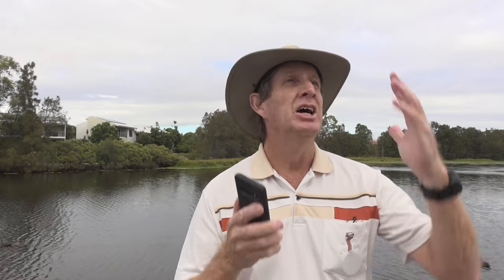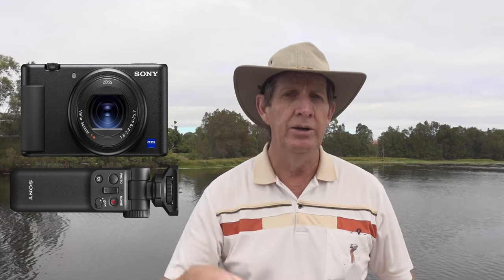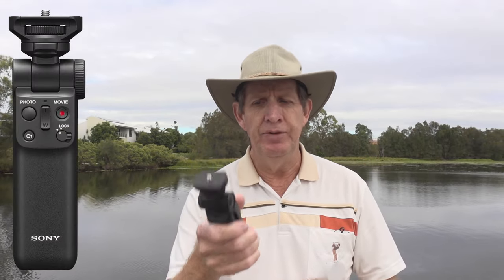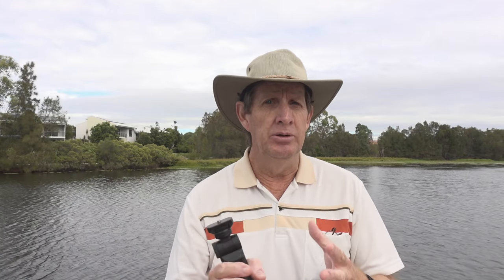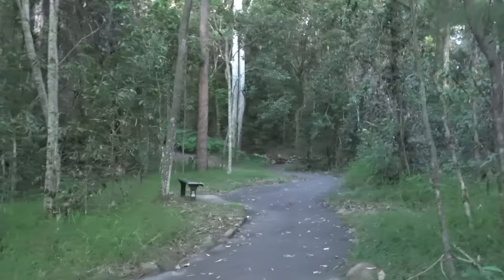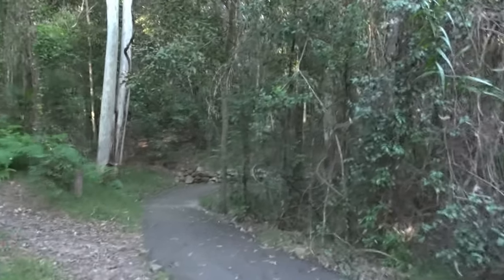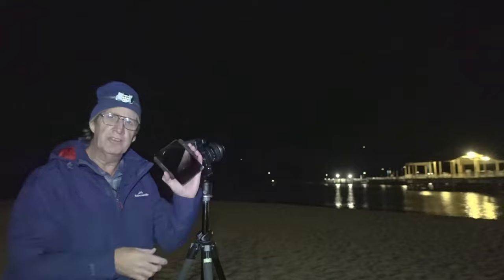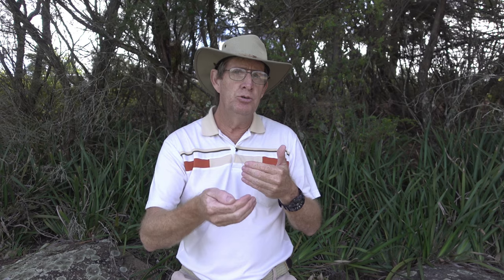Sony ZV-1 - Why I Bought It and You Should Also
I recently bought the Sony ZV-1 which is packed full of features for such a tiny camera to replace my Samsung S10 which I’d been using to shoot my YouTube videos. I believe the ZV-1 is the Best value packed camera for this price, not only for Youtubers or Content Creators, but also for people looking for a compact camera that takes photos as good as entry level dslr’s or Mirrorless cameras.

In this review I explain why I bought the ZV-1 and shown some examples the photos and video you can capture with this amazing camera.
I was super impressed with the quality of the video and photos taken at high iso’s and shot a video at 1/60sec, f2.8 and iso6400 and was astounded at the lack of digital noise in the video.

Ulanzi WL-1 Macro-Wide Angle Lens for Sony ZV-1

Video Time-line
00:00 Why I Bought It and You Should Also
05:44 Pros & Cons of Using Steady Shot (Image Stabilization)
07:41 Why I bought the Ulanzi WL-1 Wide Angle Lens Adapter
10:20 Video Quality when recording at ISO 6400
11:04 ZV-1 Sample images taken with the ZV-1
12:32 Final thoughts on why I bought the ZV-1

Gear used during this video:
Sony ZV-1
Ulanzi WL-1 Wide Angle Lens Adapter